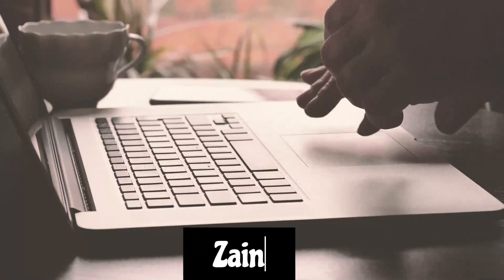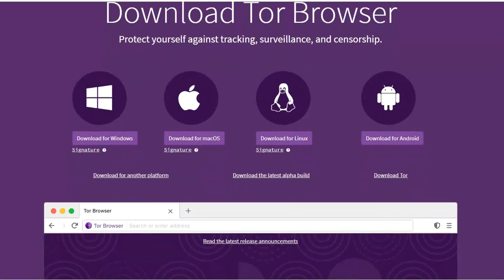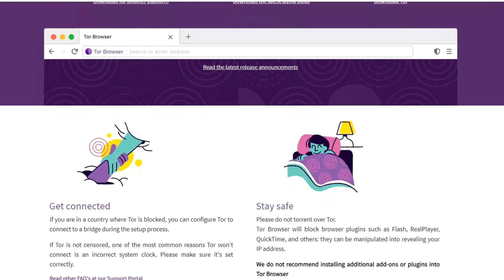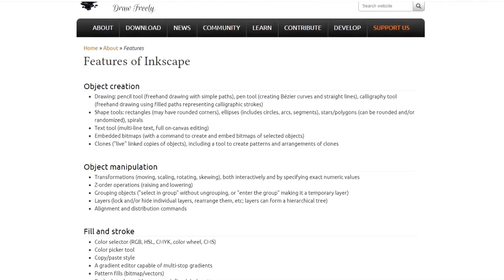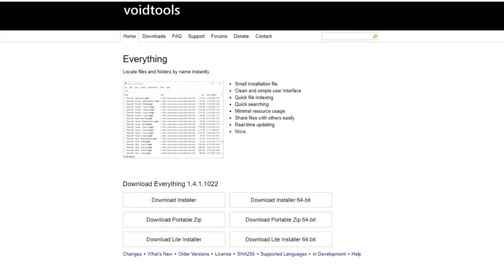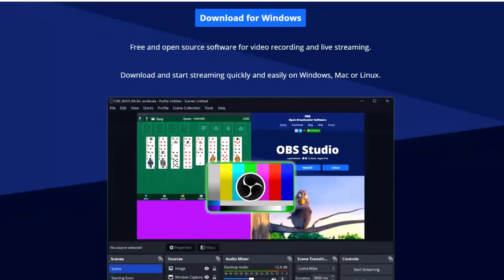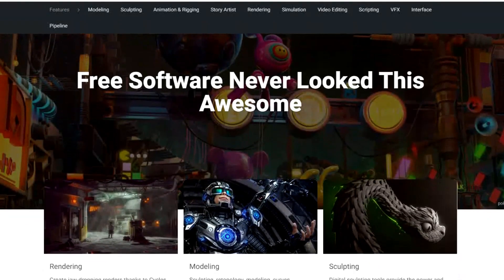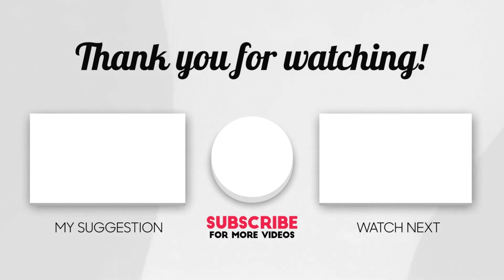5 FREE SOFTWARE THAT ARE ACTUALLY GREAT!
If you’re looking for free software for your computer, there’s a lot to choose from. I'll be showing you some free websites that are great to use. instead of showing you 5 free programs, we’ll kick things up a notch and show you 5 free software that are actually great!

SITE LINKS
Tor Browser

Zain's Tech is a leading source for the technology that we use each day. Whether it’s discussing computer operating system tricks, the latest tips for your mobile phone, finding out about the newest gadgets, or letting you know about the best free software for your computer, Zain's Tech has boundless topics on technology for the astute YouTube viewer.